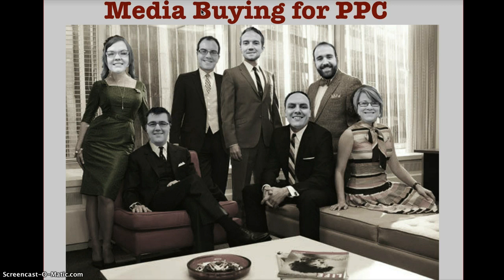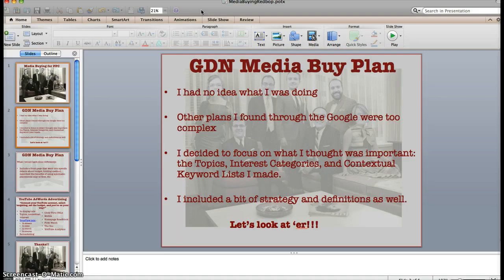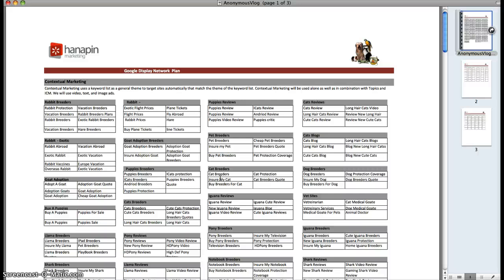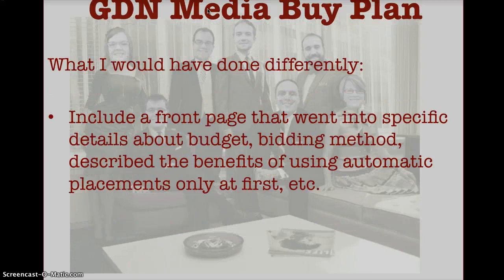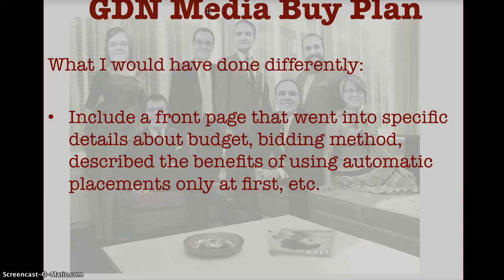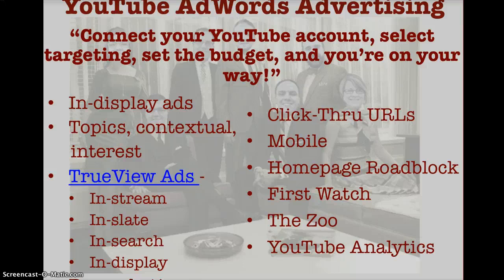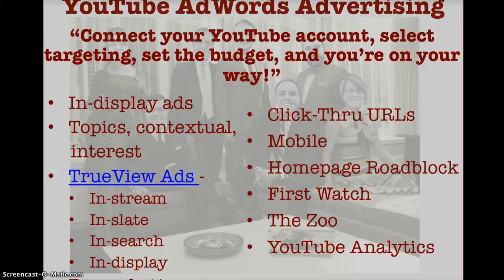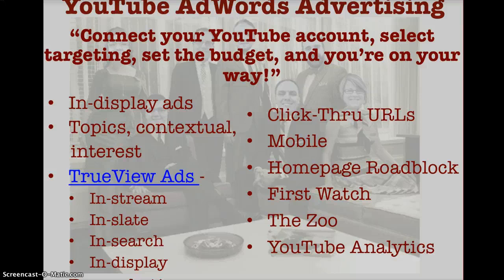Media Buying For PPC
Creating media buy plans for Google Display Network and the facts on YouTube advertising.